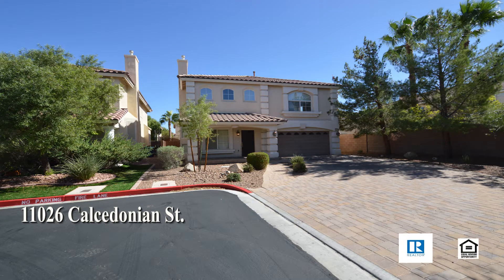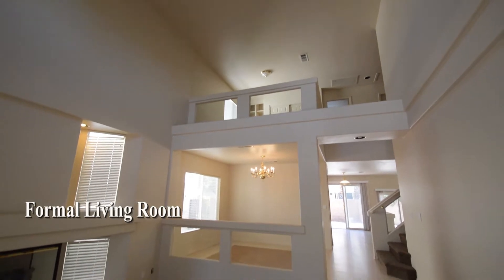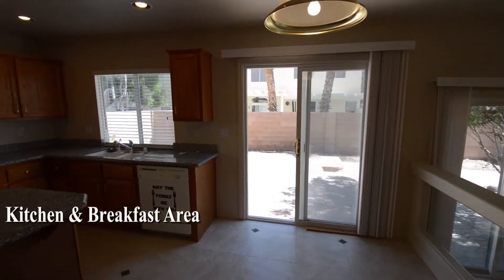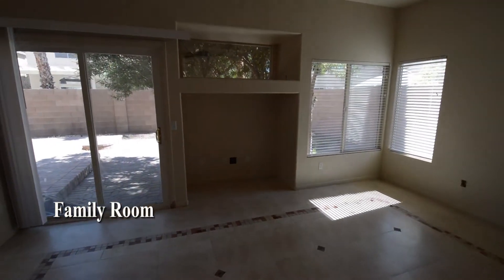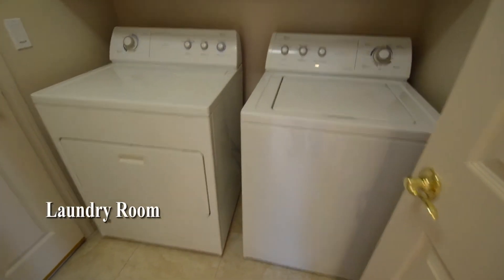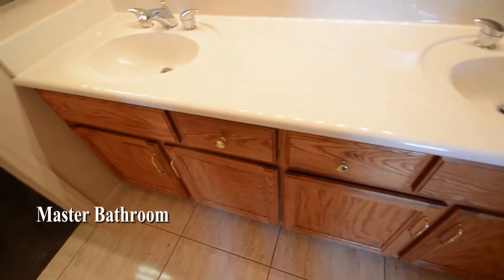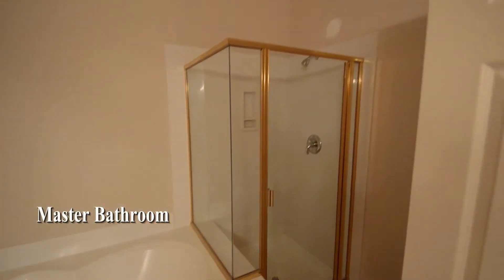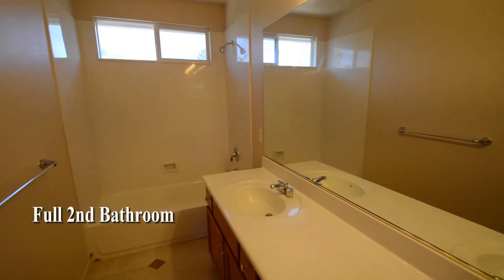3 Bedroom 2.5 Bathrooms 2 Story House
A  2 story house on 11026 Calcedonian St. in Las Vegas , NV
This home is in Southern Highlands in a guard gated community with shopping. schools, parks, casinos and easy US 95 access nearby.
The home is on the end of a cul de sac and features a formal living and dining room, family room, and open kitchen down stairs and 3 bedrooms and 2 full bathrooms and a loft upstairs.
The entry has a tile floor with a decoritiver inlay.
Theb sunken livingb room has a tile floor, vaulted ceiling, window blinds and a gas fireplace.
The formal dining room has a tile floor with a decorative tile inlay, window blinds and a chandelier.
The kitchen and breakfast area has a tile floor, hanging light, patio door, center island, granite counters and all the appliances.
The family room has a tile floor, ceiling fan with light, window blinds andsurround sound speakers.
The laundry room is downstairs and comes with the washer and dryer included in the rent.
The attached 2 car garage has auto door opener and direct entry to the home.
The upstairs has tile and carpeting and has 3 bedrooms, 2 full bathrooms and a loft.
The master bedroom has a ceiling fan with light, window blinds and a walk in closet.
The master bathroom has a 2nd walk in closet, tile floor, double sink vanity abs a separate tub and shower.
The 2nd bedroom has a over head light and window blinds.
The full 2nd bathroom has a tile floor, double sink vanity and a tub shower combo.
The 3rd bedroom has a ceiling fan with light and window blinds.
The loft has a tile floor and over looks the downstairs.
The backyard has a large paver patio.